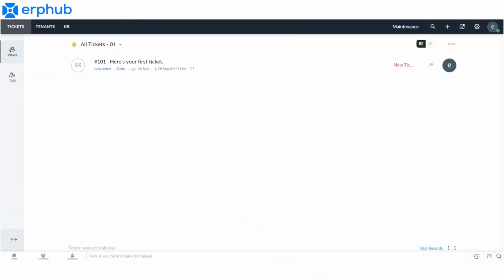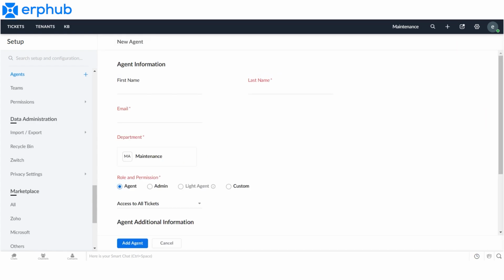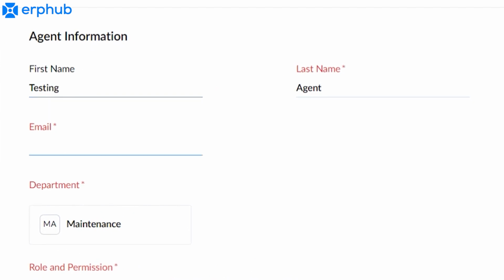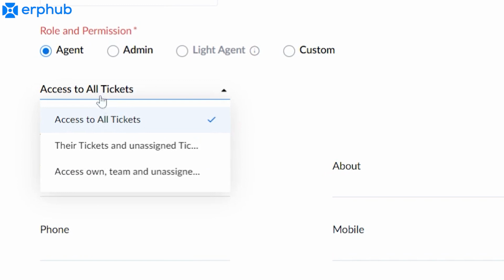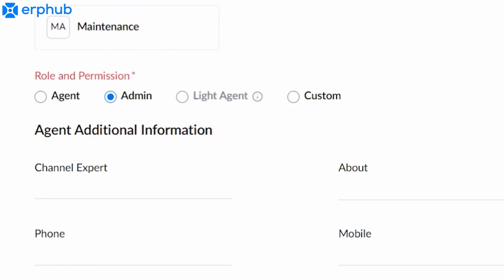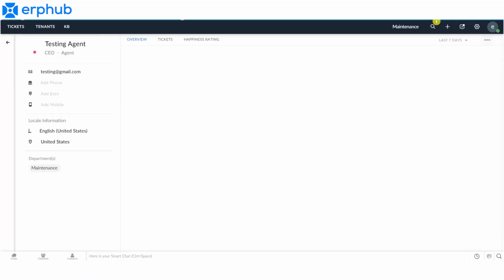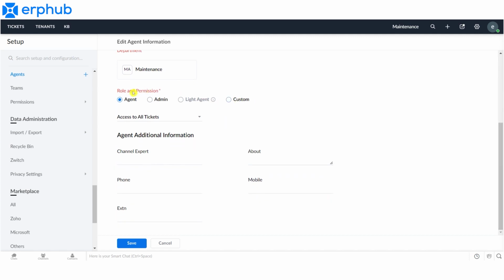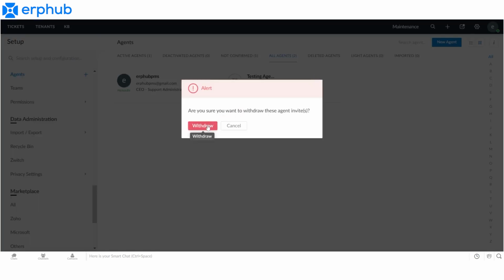Zoho Desk - How to Add & Manage Agents on Zoho Desk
Sami guides you through setting up a device for unattended access as well as other bulk deployment techniques for configuring a number of devices for unattended access.

We'll also look at a variety of different technologies that make it simple to diagnose and manage all of your unattended devices.

0:00 Introduction
0:24 Adding Agents
2:02 Managing Agents

If this Zoho Desk tutorial was useful to you, please let me know. Get in touch with us right away if you need any assistance or support with your Zoho.